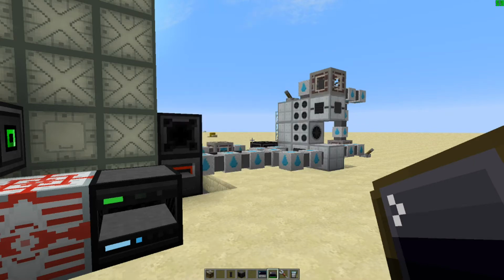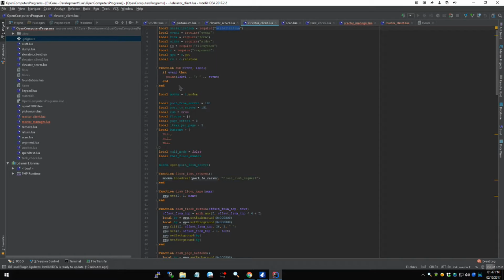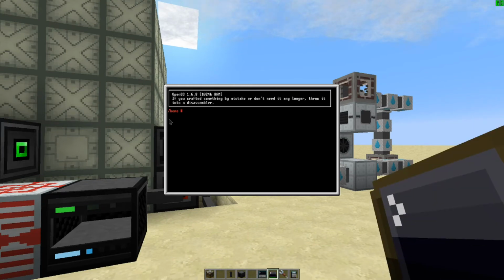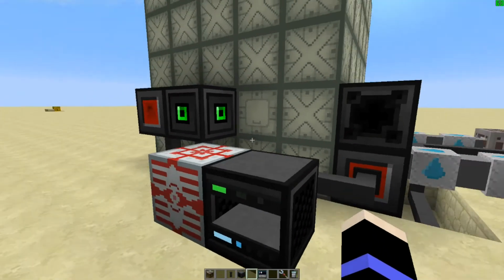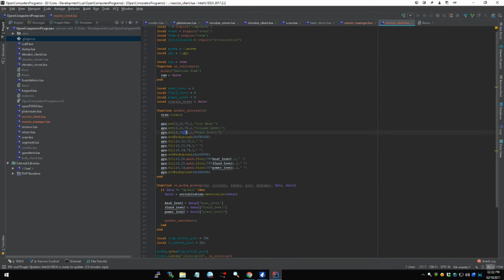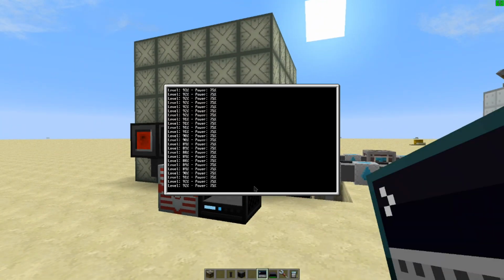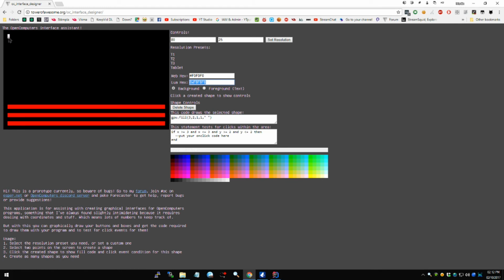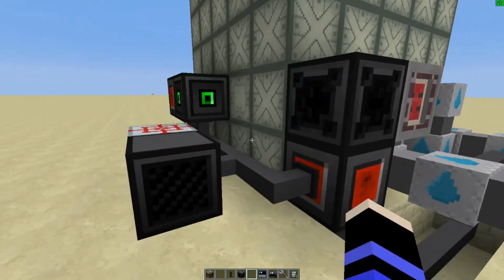RailcraftLP- [Episode 48] - Tabletries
You can never have enough.